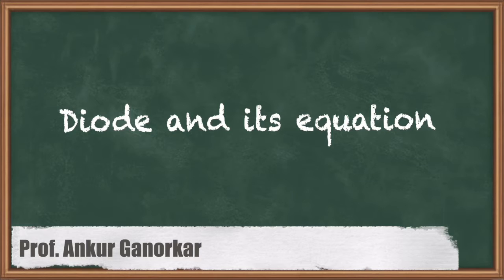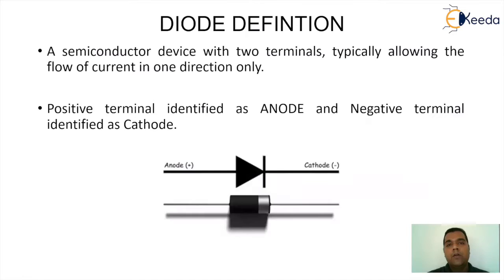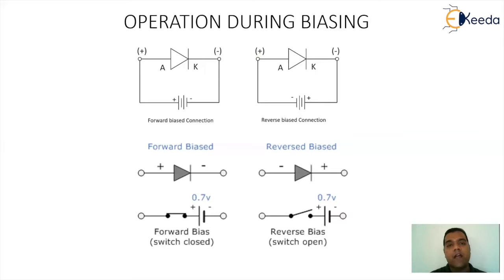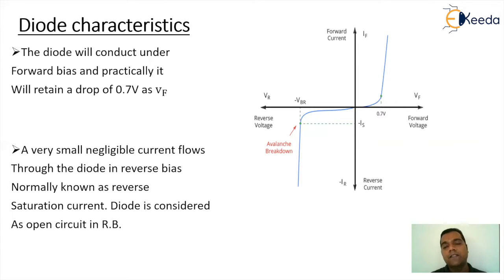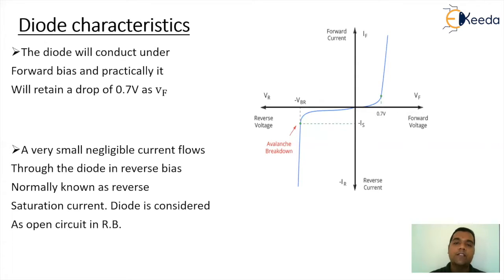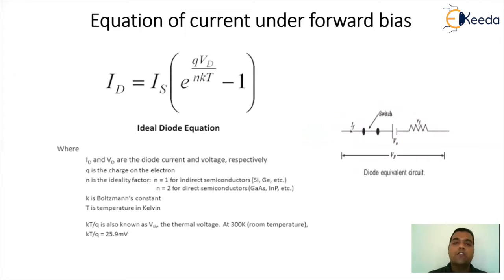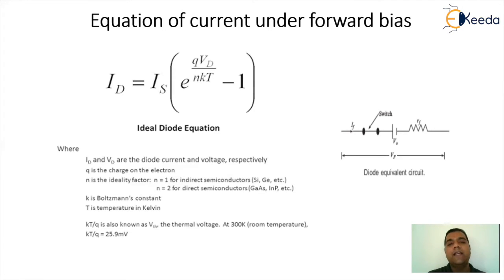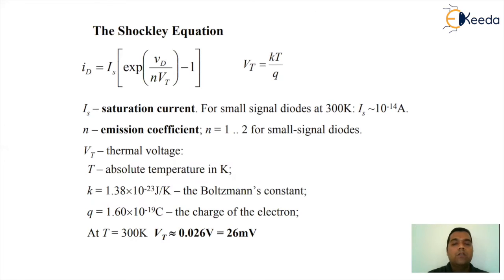Explained: Diode & Its Equation | DIODE For GATE Analog Electronic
Delve into the world of diodes with this comprehensive explanation video! Unravel the core concepts behind diodes and their equations, specifically tailored for GATE Analog Electronic preparation. Understand the intricacies of diode functionality, exploring its significance in electronic circuits. Simplifying the complexities, this video clarifies the fundamental principles crucial for GATE aspirants. Enhance your understanding of diodes and their equations, empowering your grasp of Analog Electronics. Join us to demystify the diode and elevate your knowledge for GATE examination success!

Key Topics Covered:

Introduction to Diodes
Diode Characteristics
Diode Working Principles
Types of Diodes: PN Junction Diodes, Zener Diodes, Schottky Diodes, and more
Diode Applications in Rectifiers, Amplifiers, and Oscillators

Happy Learning.